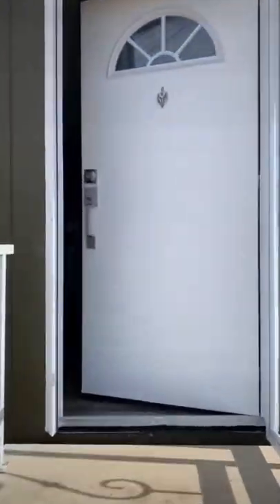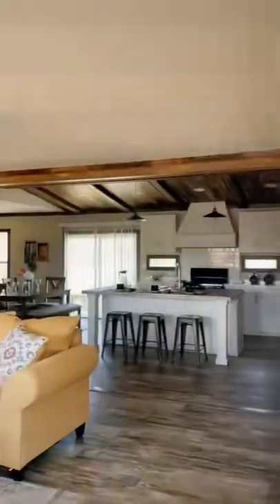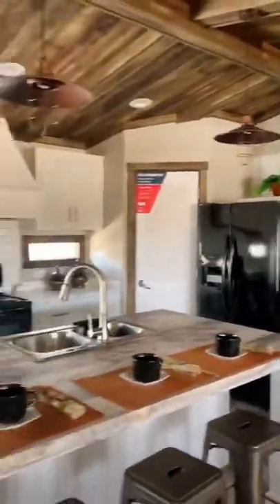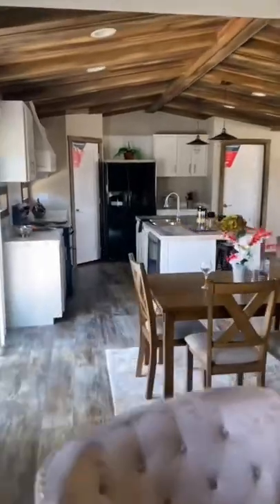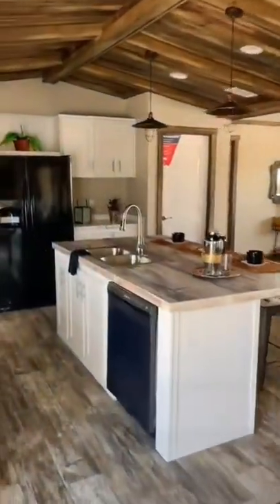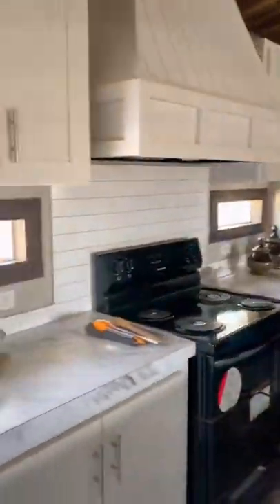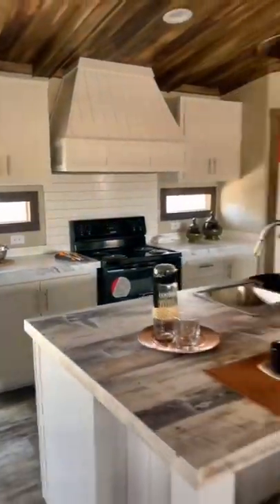Are you looking for a 4 bedroom 2 bathroom home? Check out the Maverick.